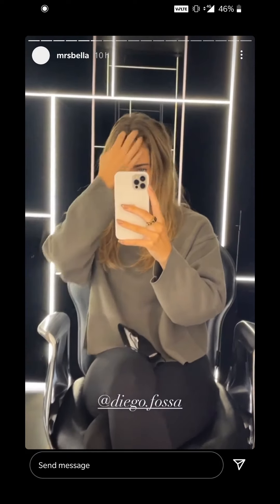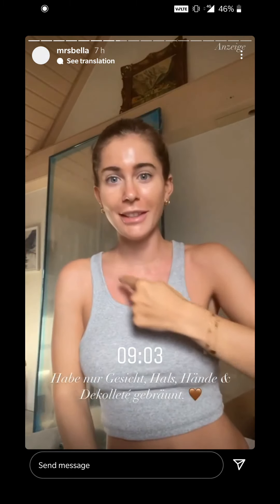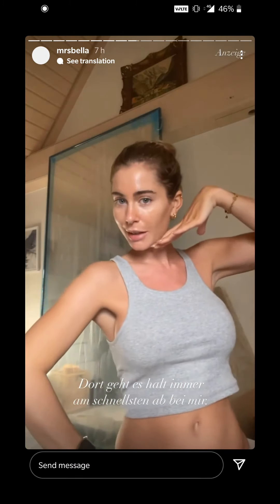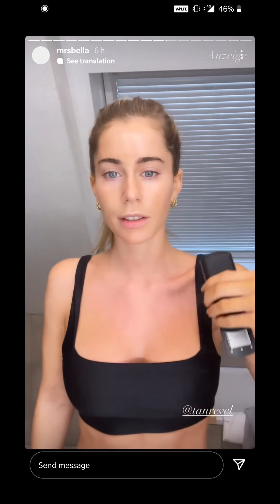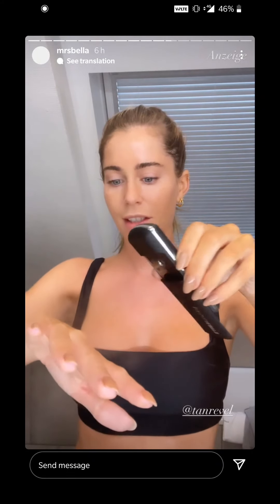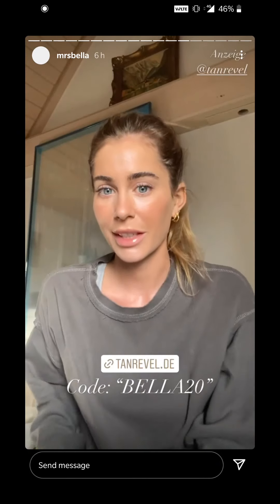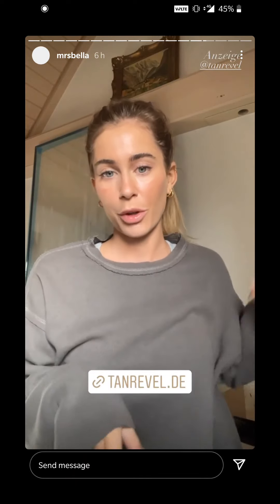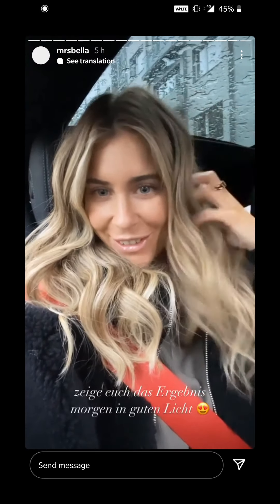Self Tanning Leicht Gemacht 🤷🏽 MRS. BELLA Instagram Story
HAT ES DIR GEFALLEN?

MRS. BELLA Instagram Story vom 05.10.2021

Du hast die Instagram Stories von der Youtuberin MRS. BELLA verpasst?
Dann bist du auf diesem Kanal genau richtig!
Auf diesem Kanal erwarten dich zahlreiche Reaktionen, Realtalks & Highlights von MRS. BELLA!